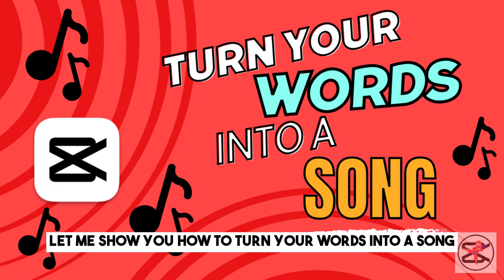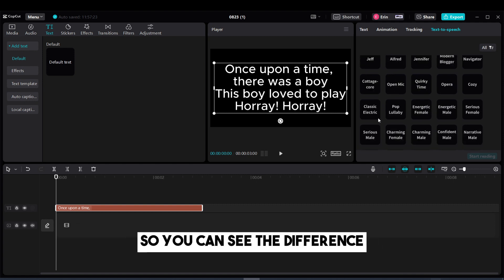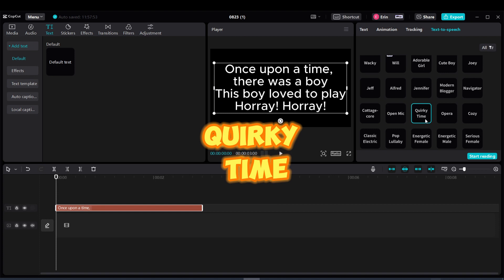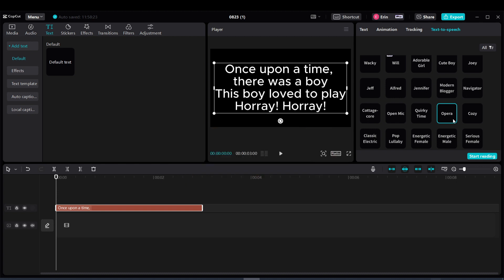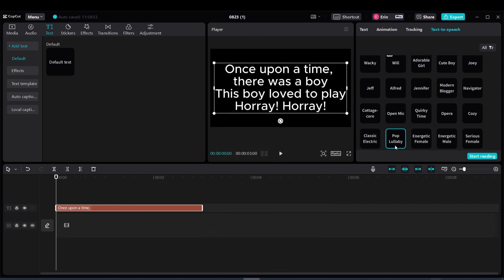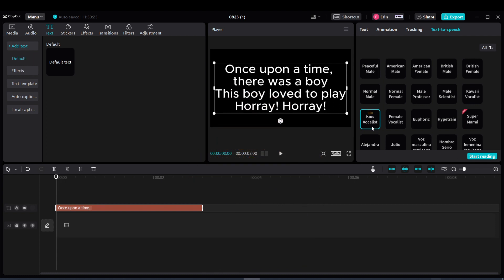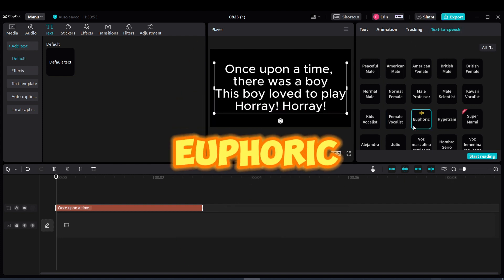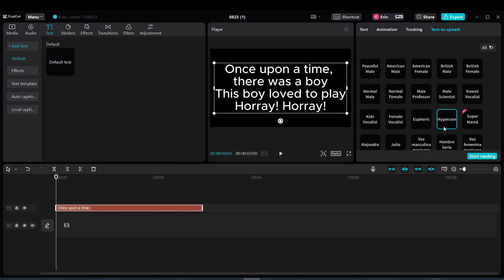How To Turn Words Into A Song! [Part 1] CapCut Tutorial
How to turn your own words into a song by using CapCut. If you don't already have CapCut, head over to the app store and download it prior to watching this CapCut tutorial.

I will show you all of the different types of songs you can use and how they all sound differently.

The 12 different song choices:
1. Cottage Core
2. Open Mic
3. Quirky Time
4. Opera
5. Cozy
6. Classic Electric
7. Pop Lullaby
8. Kawaii Vocalist
9. Kids Vocalist
10. Female Vocalist
11. Euphoric
12. Hypertrain